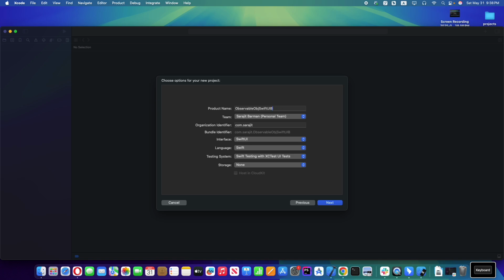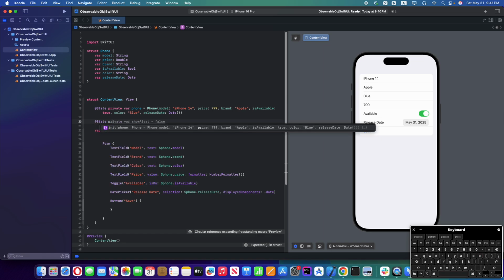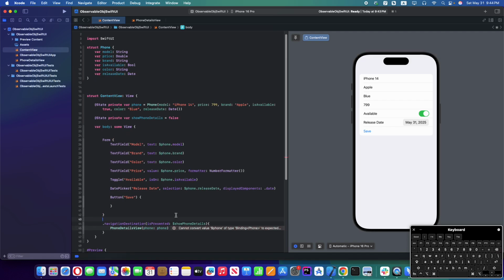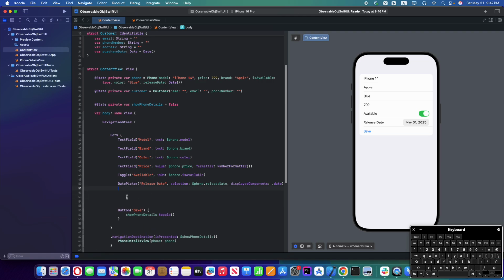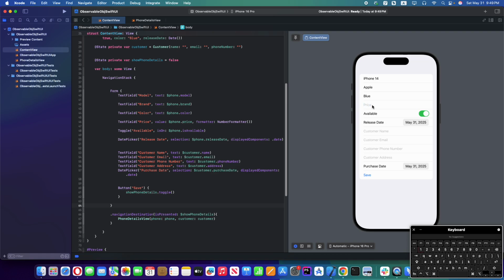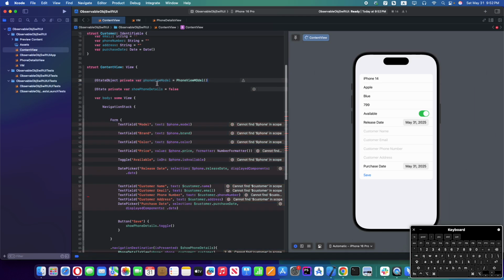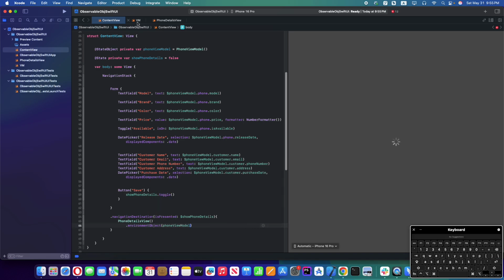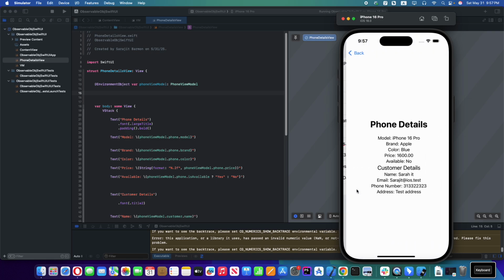Struct and @EnvironmentObject Explained in SwiftUI